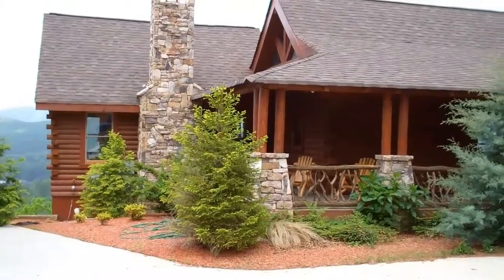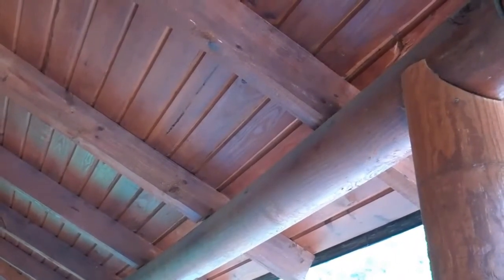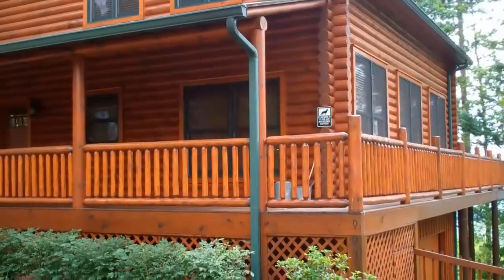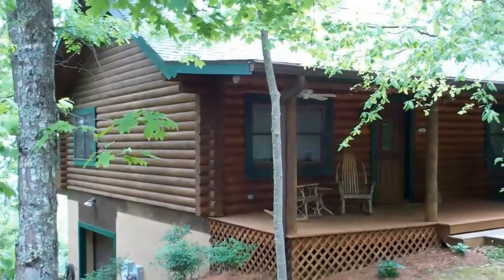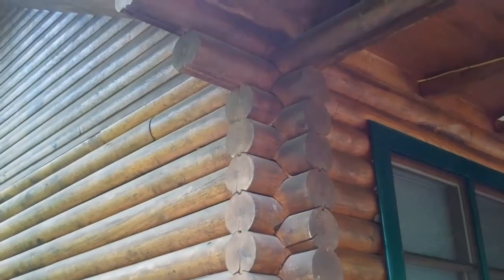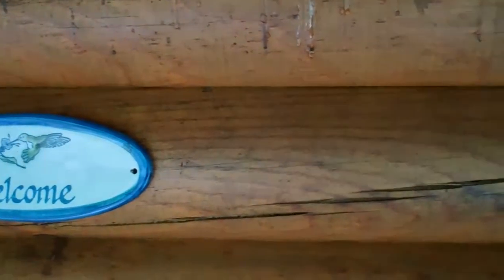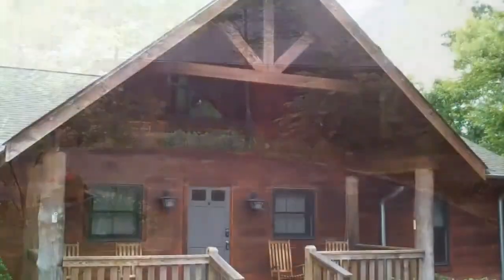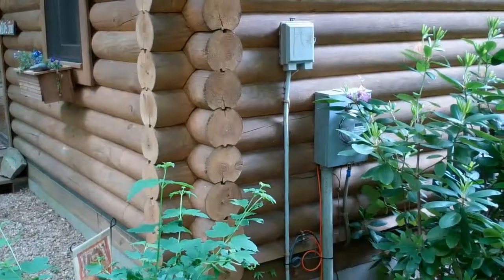Log Cabins In Tallulah Falls, GA Jerry Wilkes